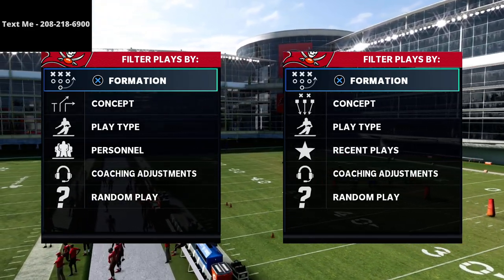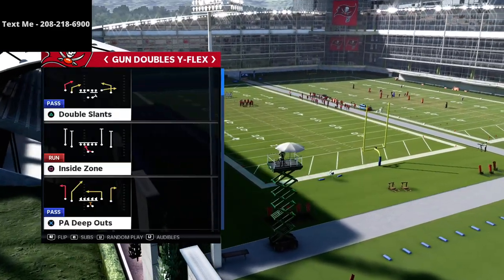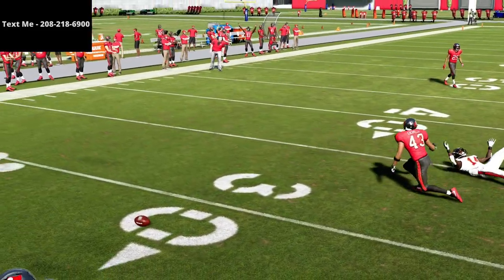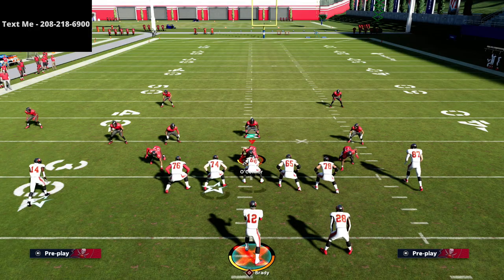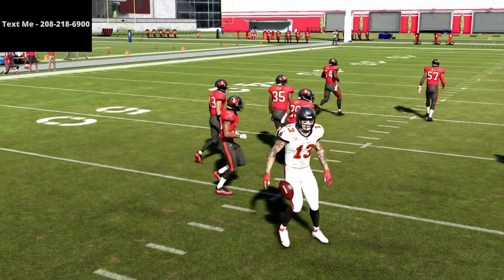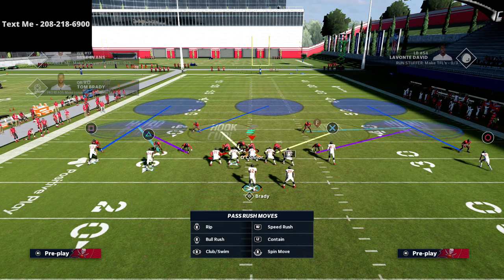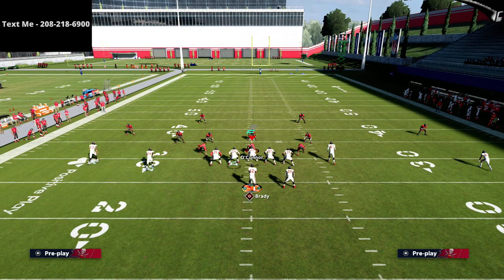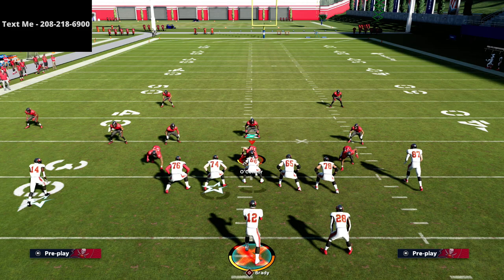Madden 21 - Free 2x2 Spread Offensive Scheme| New England Doubles Flex Offensive Guide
In this video we are talking about the best playbook in Maddden 21! The New England Patriots offense is insanely hard to stop! If you want my full New England Offensive guide, here’s a